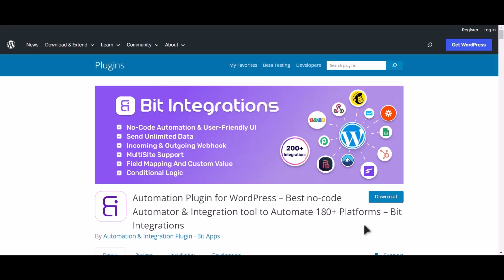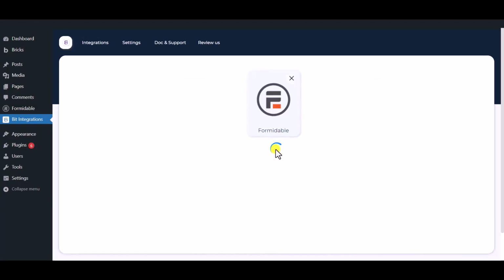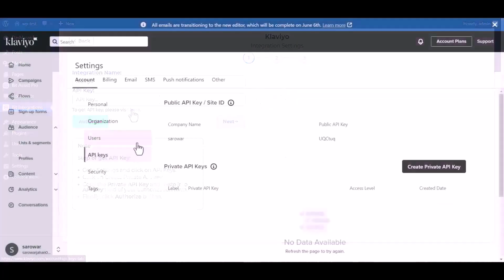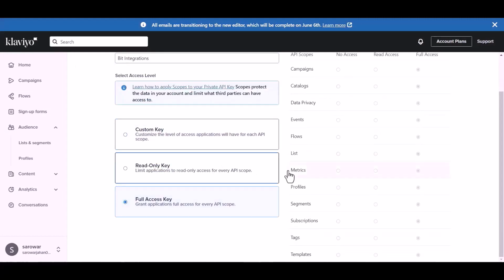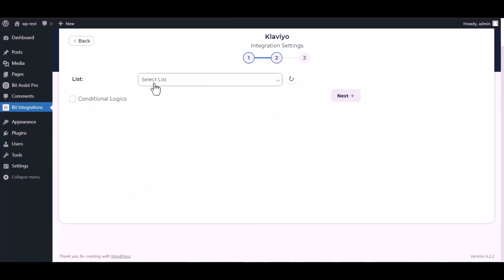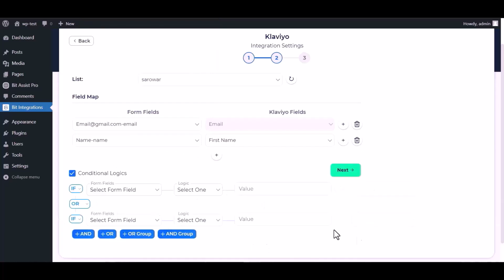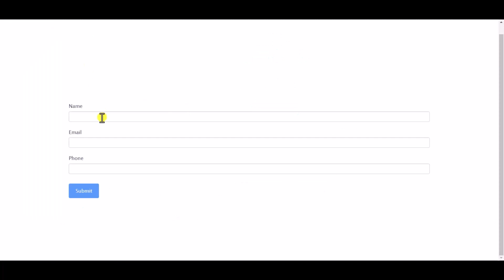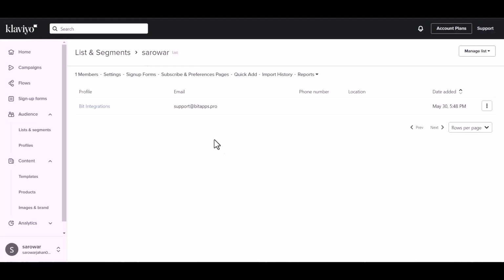Integrating Formidable Forms with Klaviyo | Step-by-Step Tutorial | Bit Integrations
Welcome to our latest tutorial, where we'll unveil the magic of seamless data integration! In this video, we'll guide you through the step-by-step process of integrating Formidable Forms with Klaviyo, the powerful Marketing Automation for Email Marketing platform, using the versatile Bit Integrations WordPress plugin.

Discover how to effortlessly store, host, and sync your Formidable Forms data, submissions, and uploads with Klaviyo, elevating your email marketing strategies and harnessing the convenience of personal cloud storage.

Key Highlights:
✅ Detailed tutorial on integrating Formidable Forms with Klaviyo using Bit Integrations for WordPress.

Whether you're a blogger, business owner, or email marketing enthusiast, this integration empowers you to effortlessly manage, host, and sync your Formidable Forms data, submissions, and uploads with Klaviyo's email marketing platform. Join us now to experience the efficiency of seamless data integration!